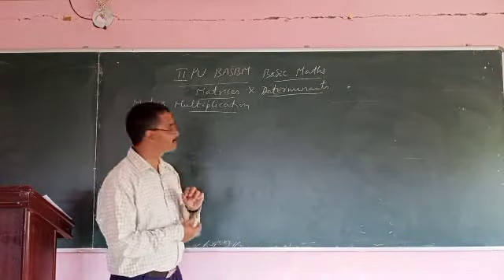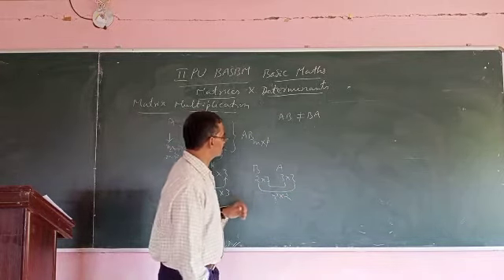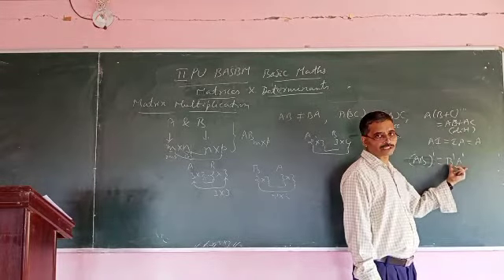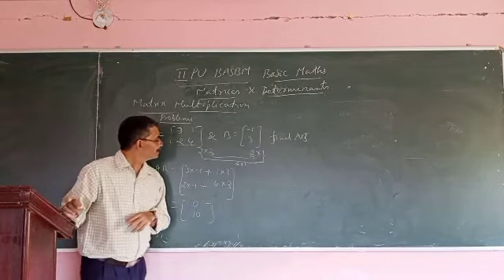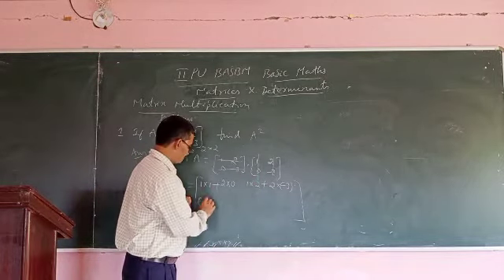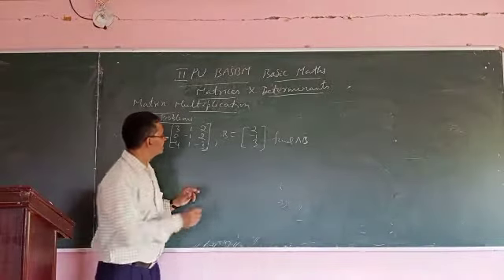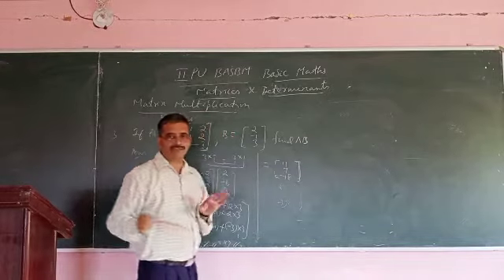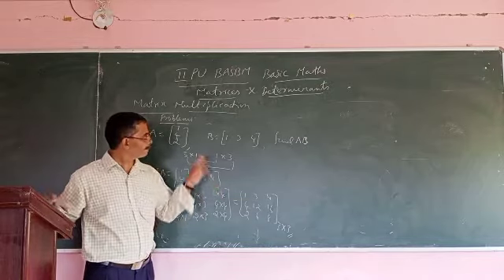II PUC BASBM Part-3